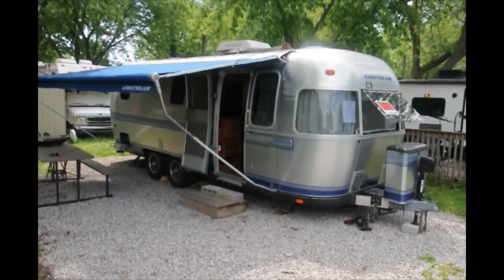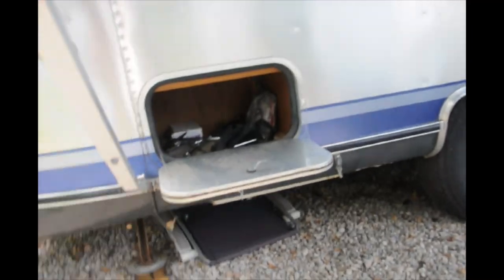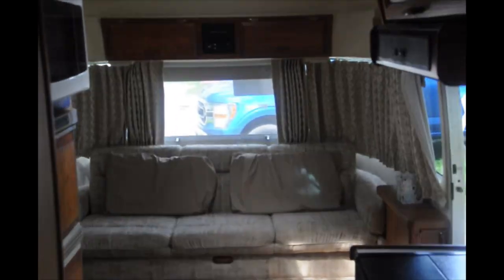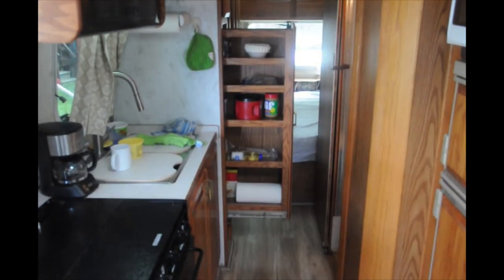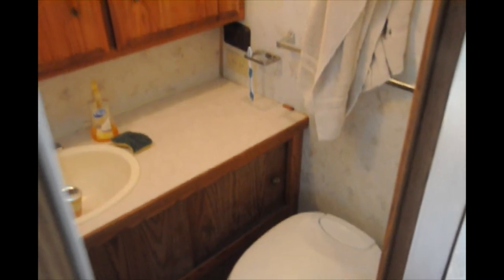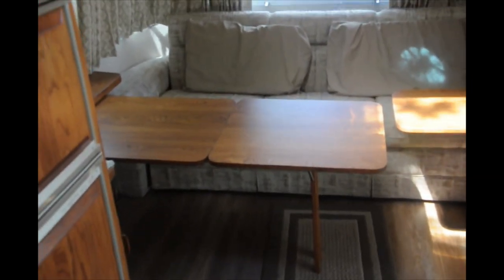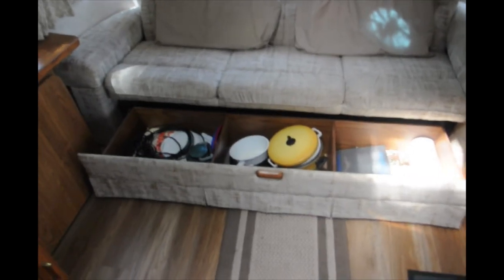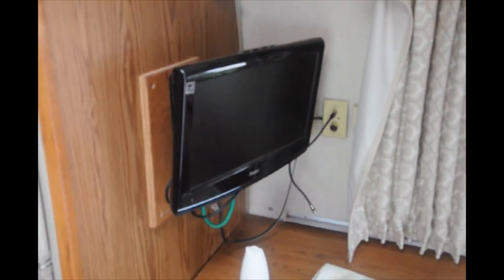25 foot Airstream Excella - Selling Video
We are selling our 1995 Airstream Excella 25". This a little video to help do that.